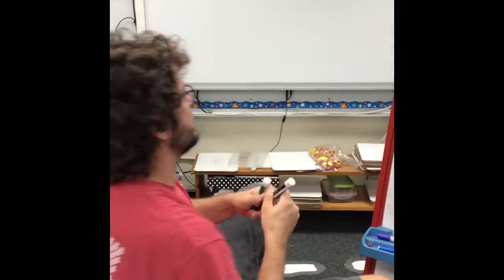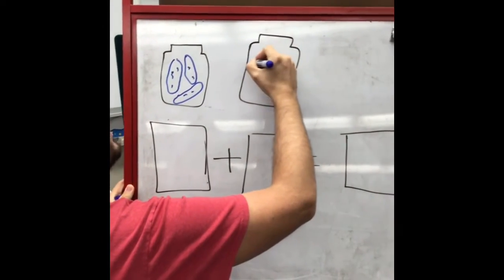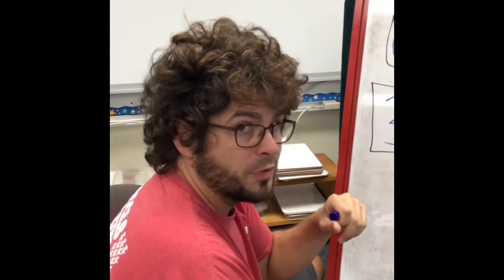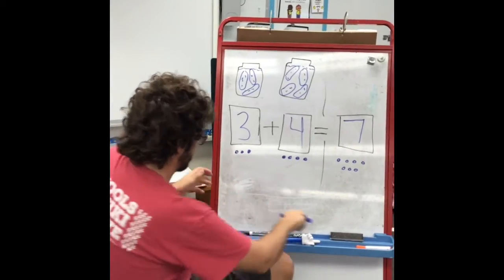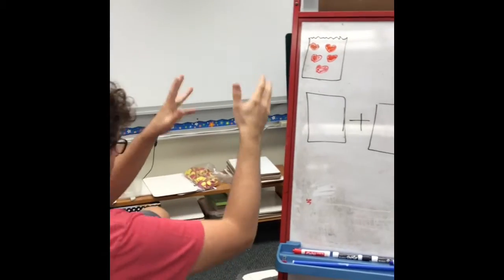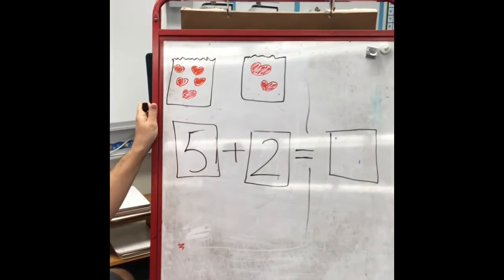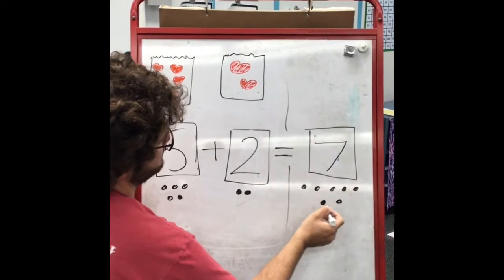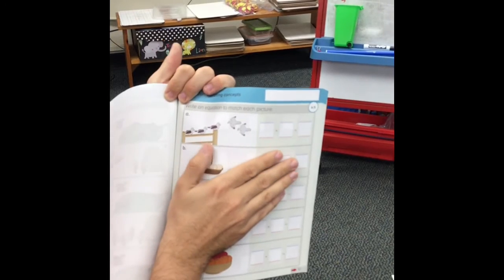12-7 Less 6-5 (Addition Relating Concepts)